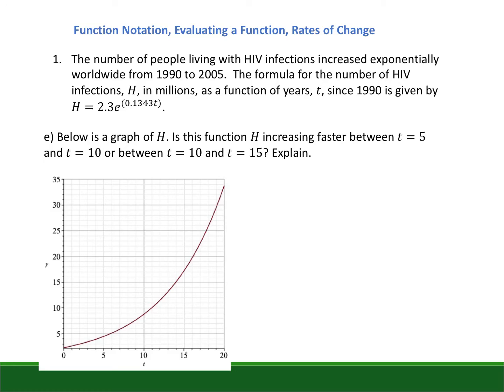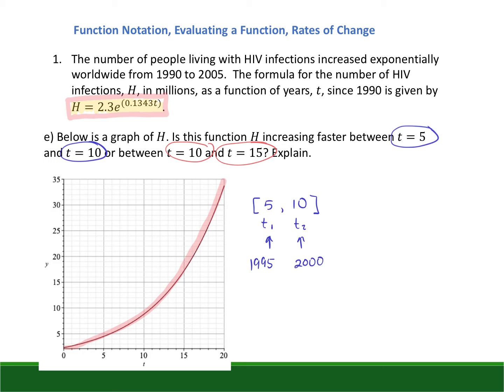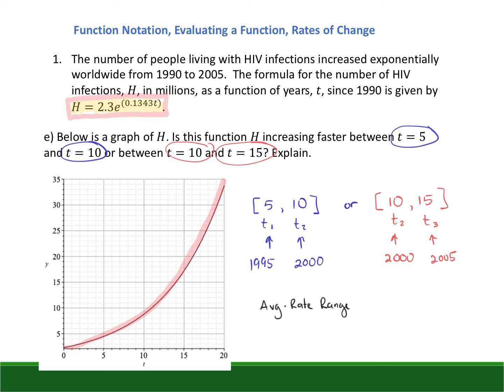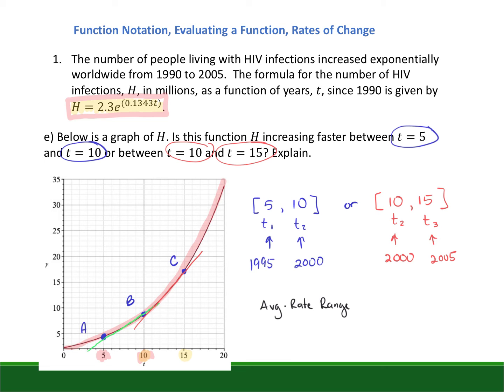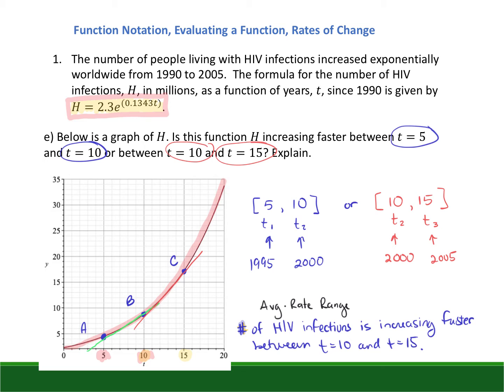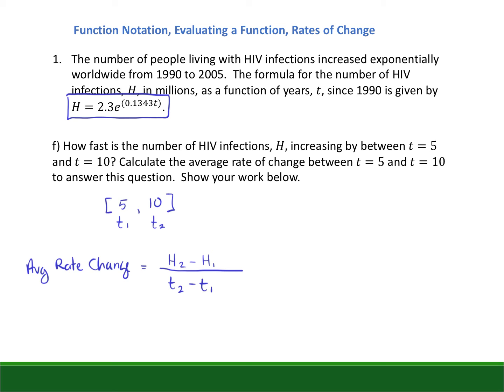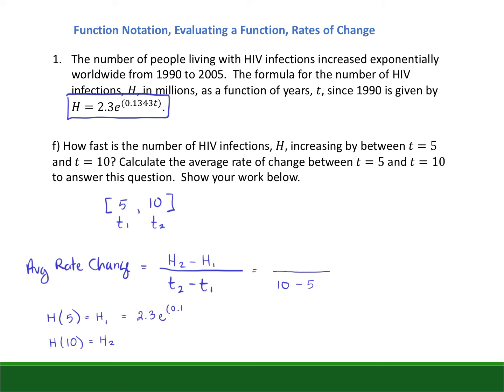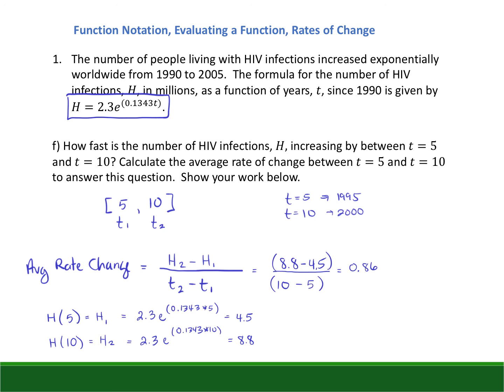Exam 1 Practice Problems 1e-f